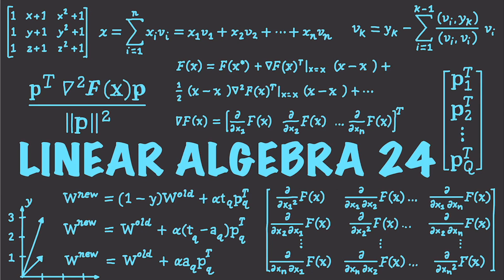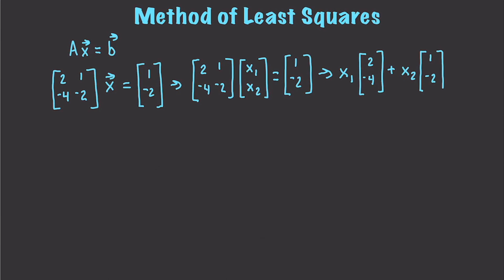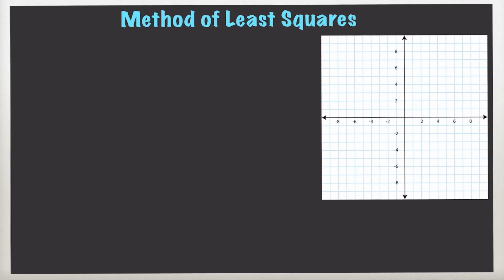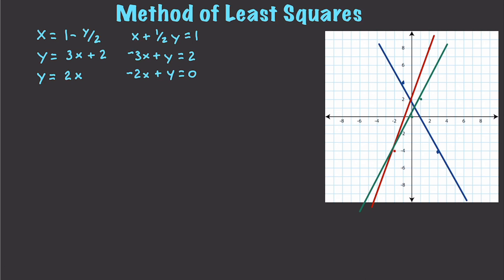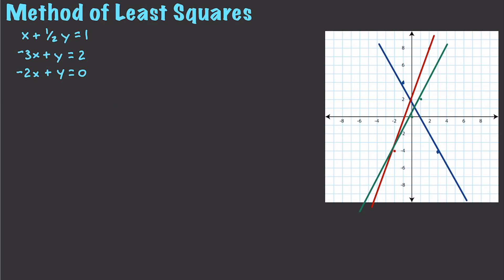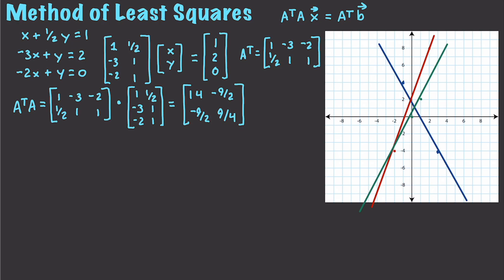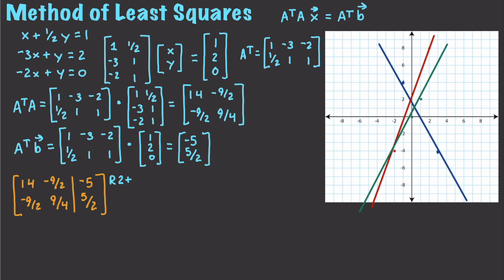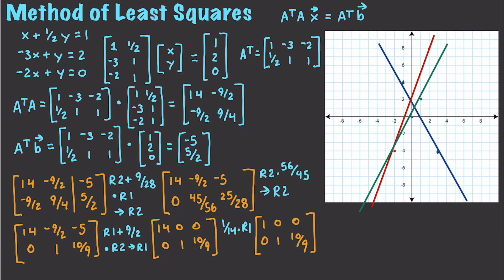Linear Algebra 24 : Least Squares Method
New Data Science / Machine Learning Video Everyday!!!

In the last video I talked about regression analysis which can be a machine learning method that can be used to predict outcomes based on numerous variables.

The software I used uses the Ordinary Least Squares method for calculating regressions. In this video I show you exactly how the Least Squares Method works.

►► Get my Python Programming Bootcamp Series for $9.99 ( Expires Oct. 18th )